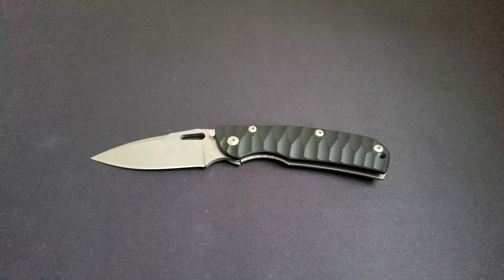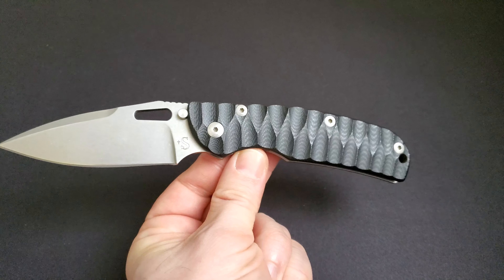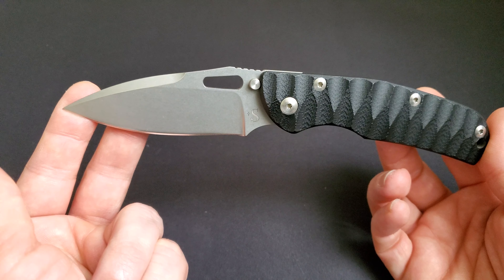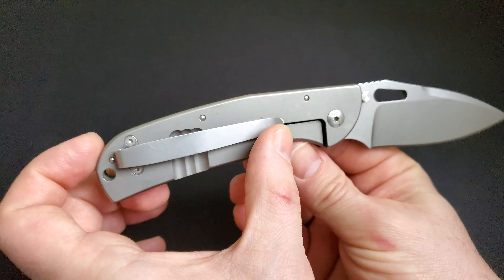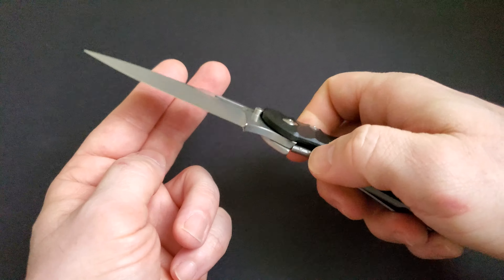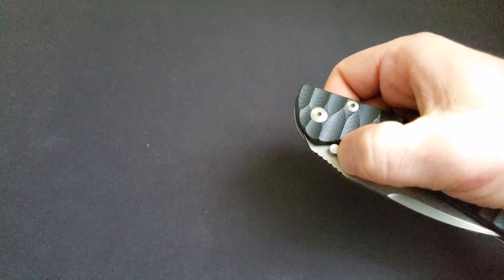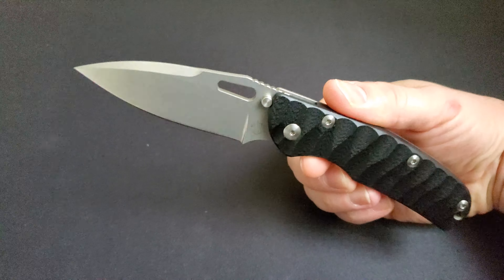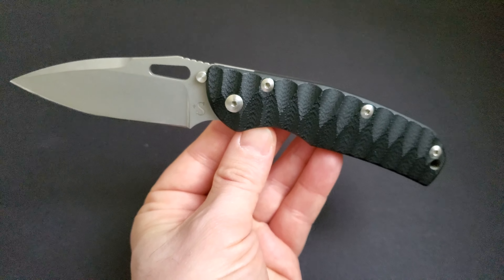Sacha Thiel - Officer V3 knife with 3.35 inch N690co blade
Sacha Thiel - Officer V3 with 3.35 inch N690co blade

Blade: Bohler N690co
Blade thickness: 0.14 inch - 3.5mm
Blade Length: 3.35 inch - 8.5cm
Overall open length: 7.8 inch - 19.8cm
Weight: 4.1oz - 117 grams
Locking mechanism: Frame Lock
Designer/Maker: Sacha Thiel
Country of Origin: France - European Union